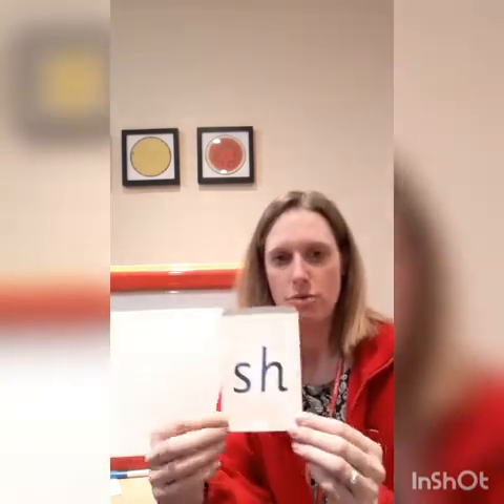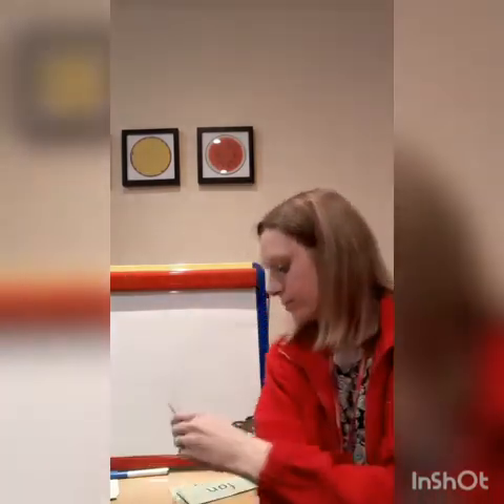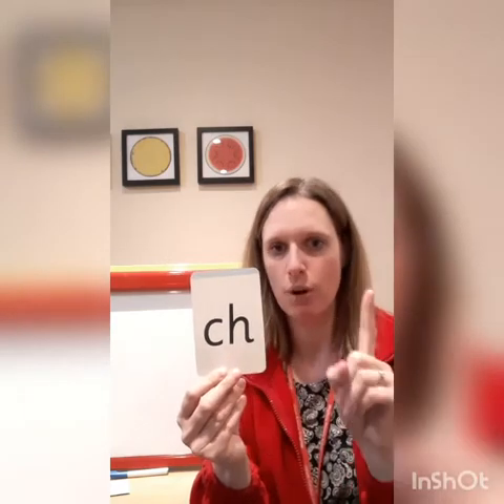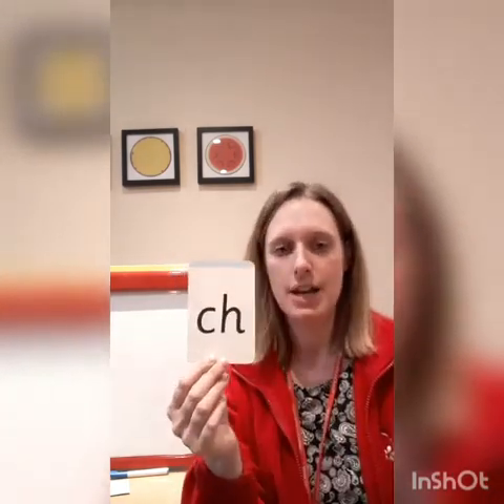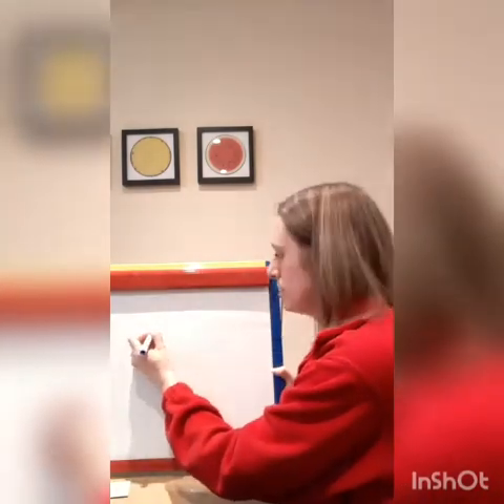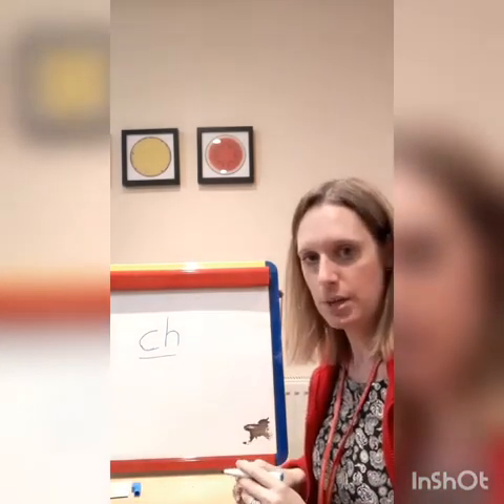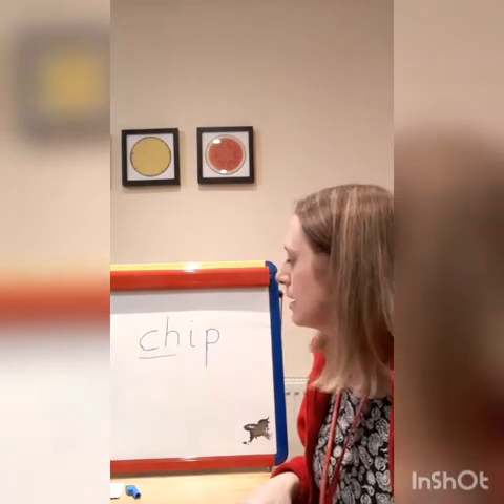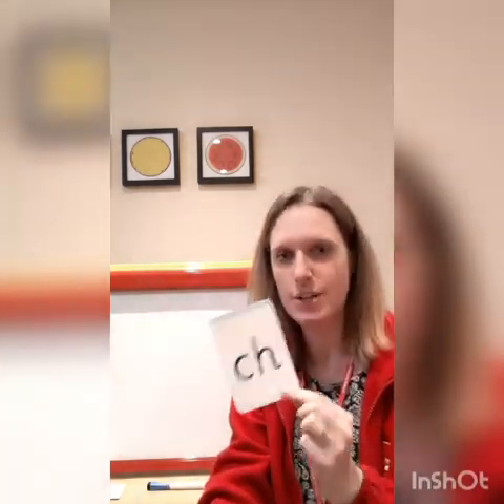Y1 phonics (Mrs Dines' group) Friday 5th February